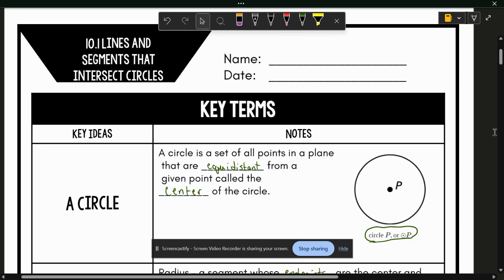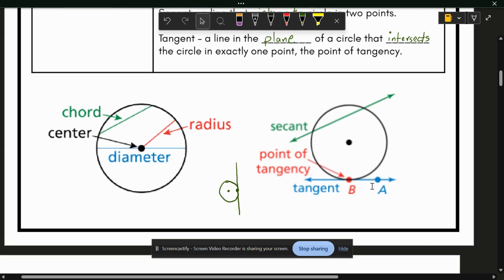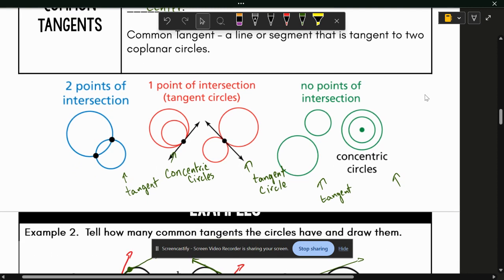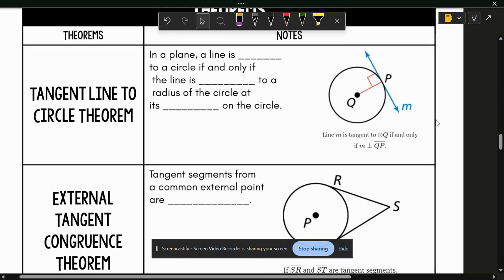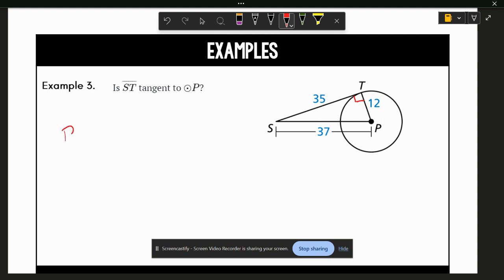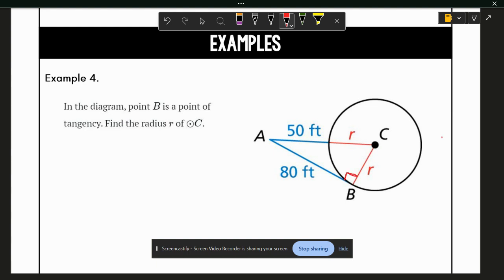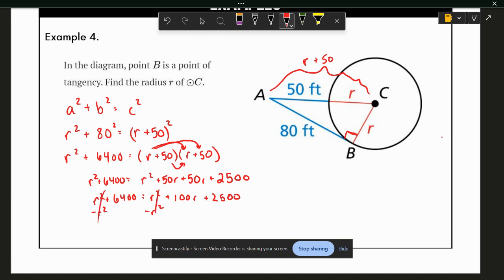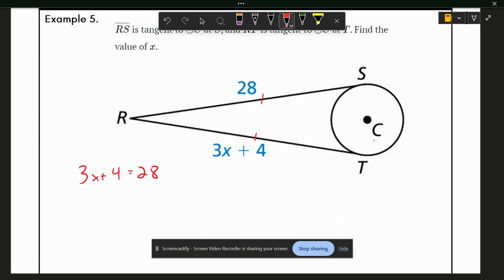Lines and Segments that Intersect Circles - Geometry Mr. Stewart